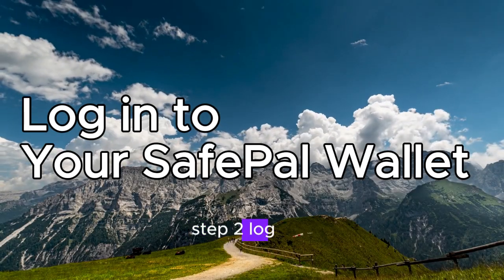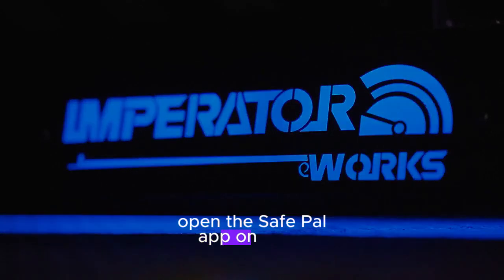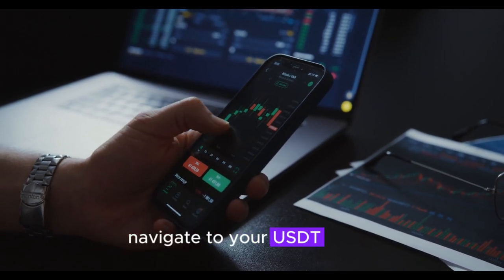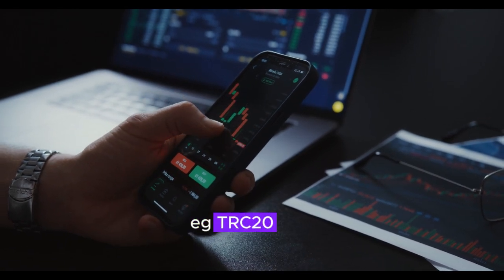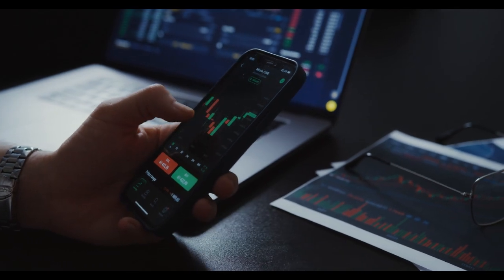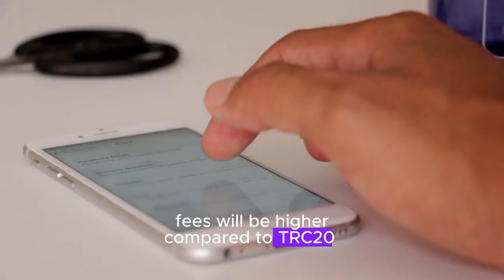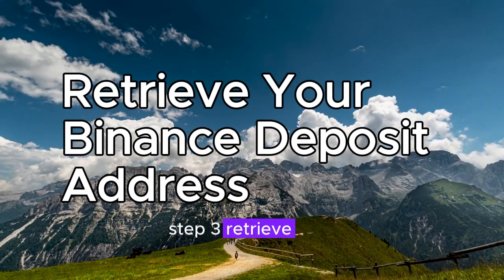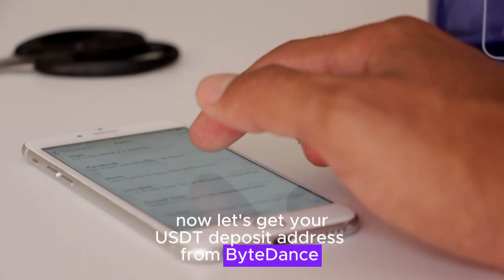how to transfer USDT from safepal to binance step by step | easy guide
Looking for a simple and secure way to transfer USDT from SafePal to Binance? In this step-by-step tutorial, I’ll show you how to send USDT from your SafePal wallet to your Binance account quickly and safely.

🔹 In this video, you’ll learn:
✅ How to find your USDT deposit address on Binance
✅ How to choose the right network (TRC20, BEP20, ERC20)
✅ How to send USDT from SafePal to Binance securely
✅ How to confirm and track your transaction

✔️ Works in 2025 with the latest updates
✔️ Avoid mistakes and save on fees

🔔 Stay updated:
👉 Follow me on [Your Social Media Links]